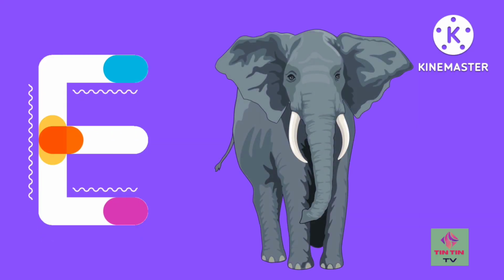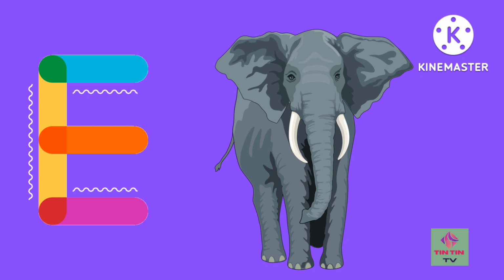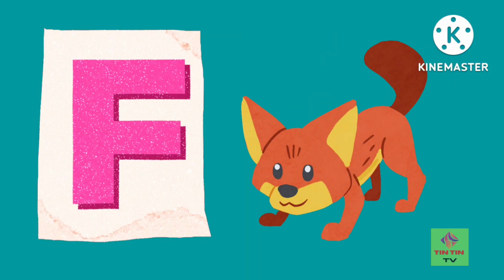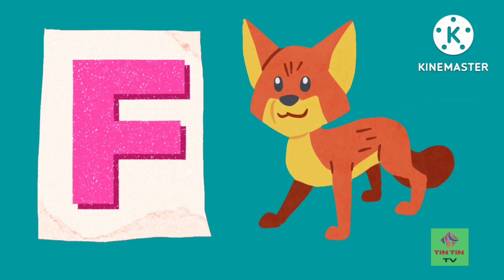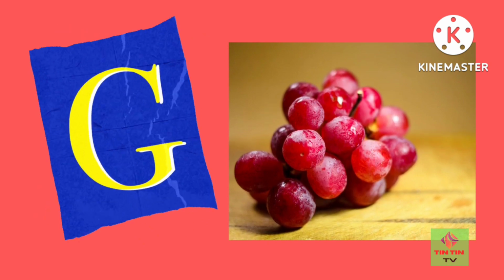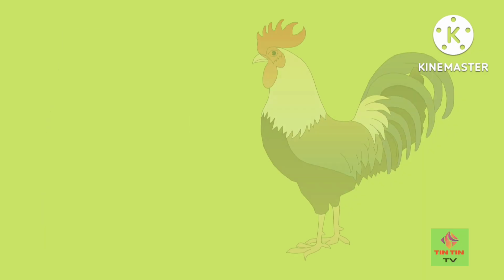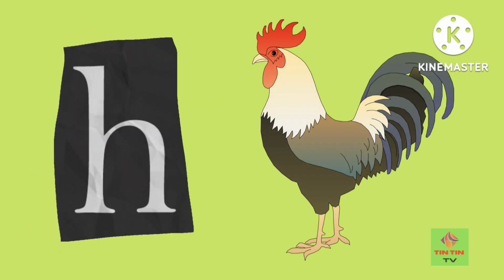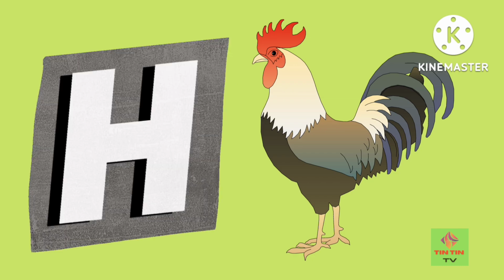A for Apple|B for Ball | C for Cat| English Alphabets| Alphabet songs